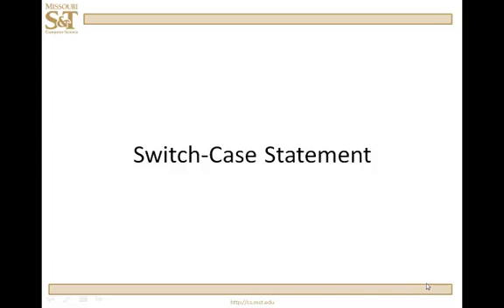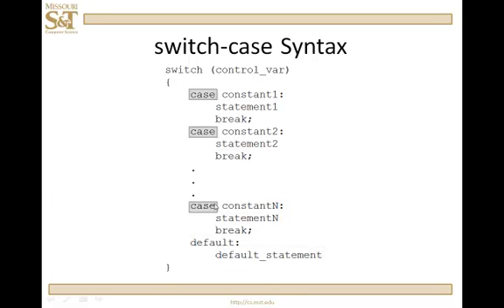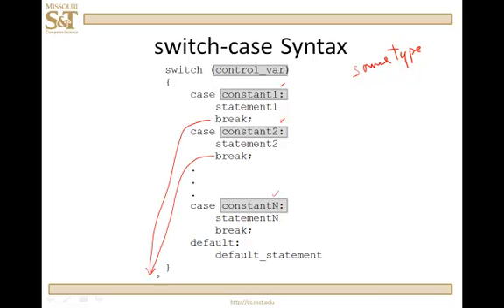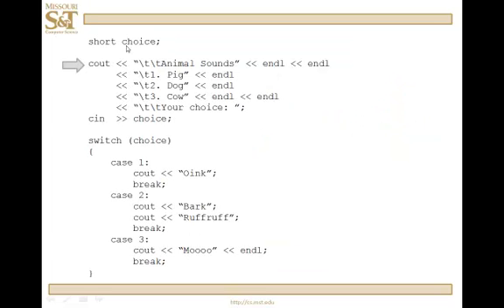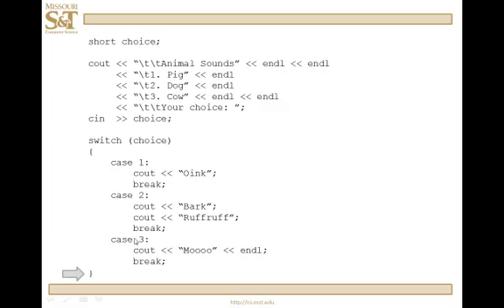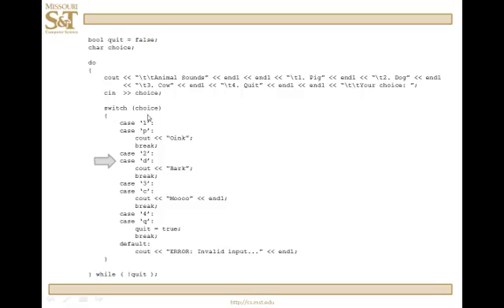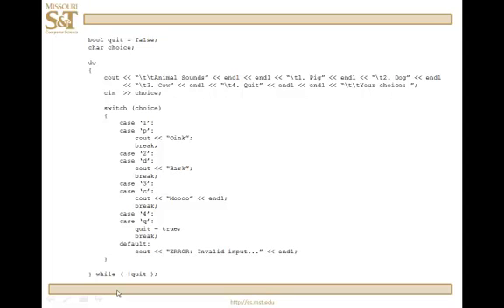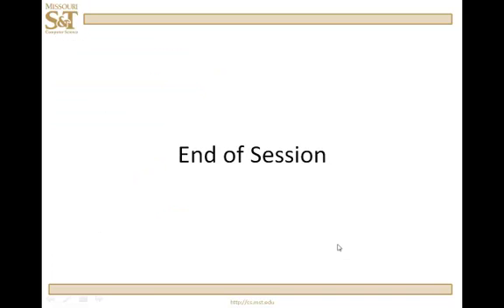C++ Lesson 6.0 - Switch-Case Statement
Learn an additional method for branching your code and make informed decisions on which type of branching is best suited for your problem at hand.